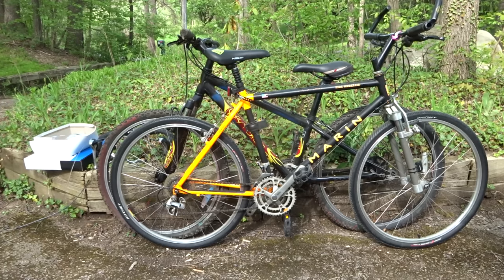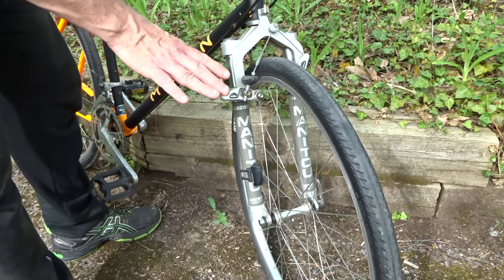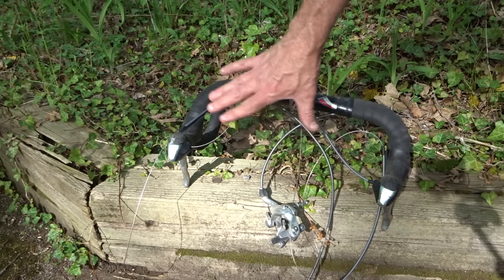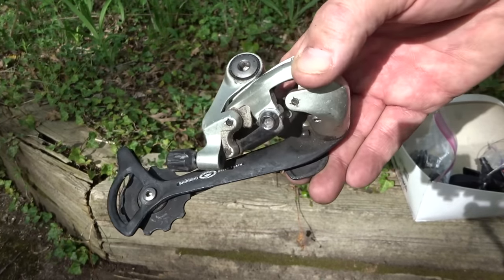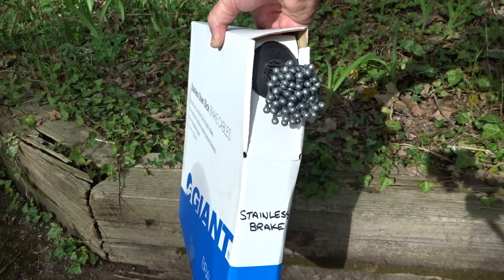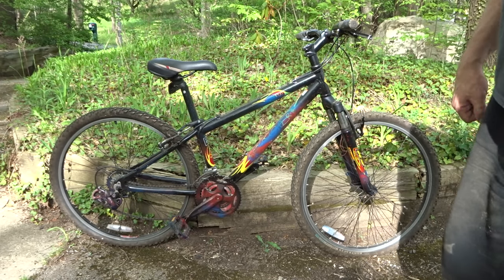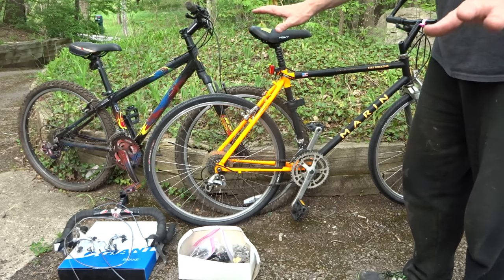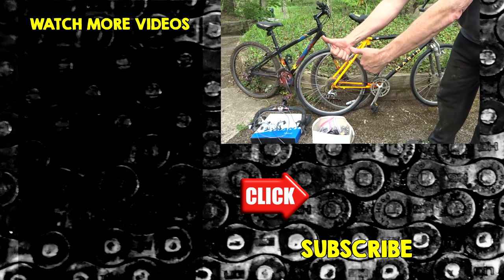Bargain Bike/Parts Finds At Bike Co Op Garage Sale 2022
Bargains! I bought these bikes and parts for $155! A Marin Pine Mountain mountain bike with a Manitou Answer 1 fork. Gary Fisher Tarpon mountain bike. Handle bars with Ultegra St-6600 shifters and Ultegra brakes. 2 pairs Shimano Deore 3x9 trigger shifters. Bag of downtube cable stops. Stainless steel brake cables. Suntour 3 pulley rear derailleur. Shimano Deore rear derailleur. And got to meet and talk with neat people. A great day and bargain bikes/parts at the local bike co-op sale!

Thanks to the guys at R Community Bikes!